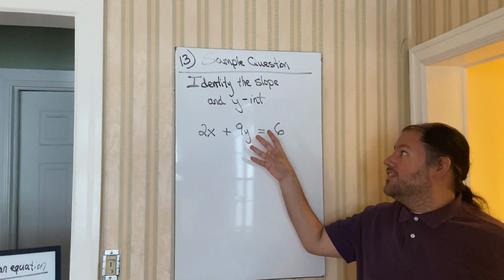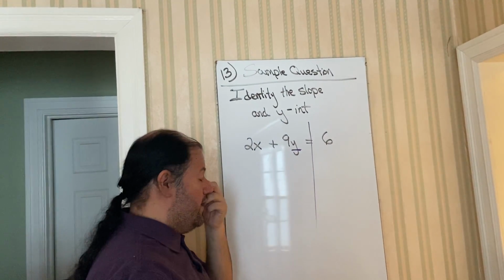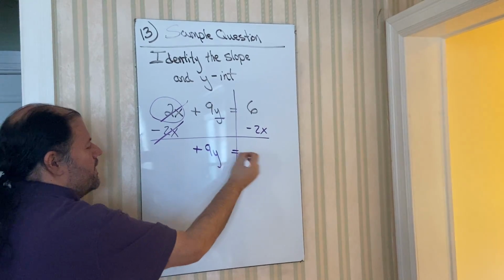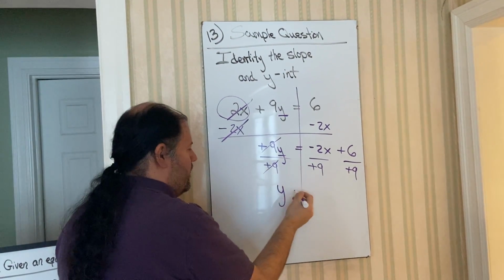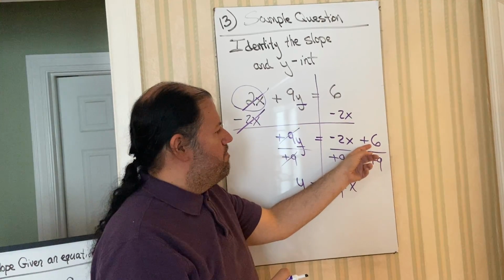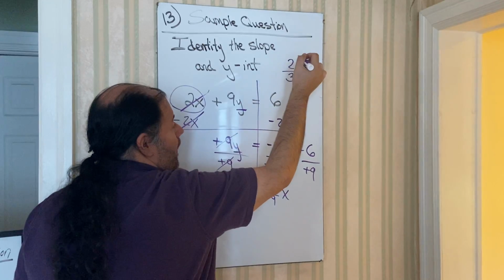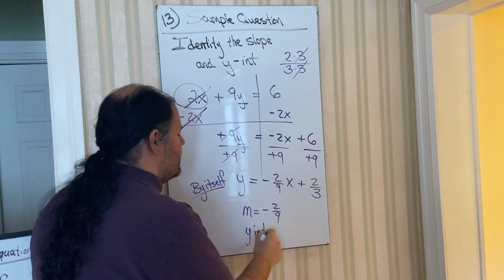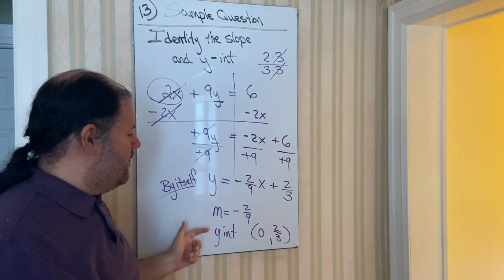3.4 Sample Question 13